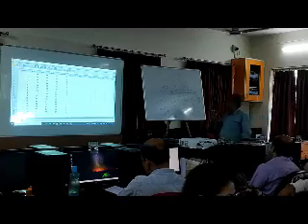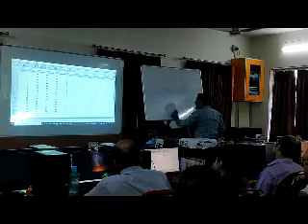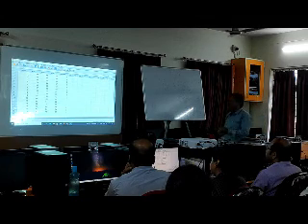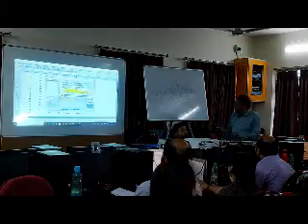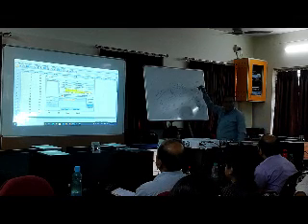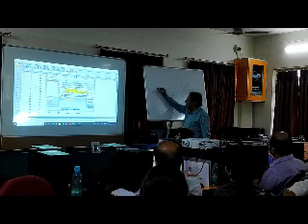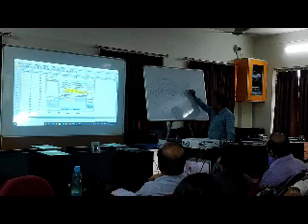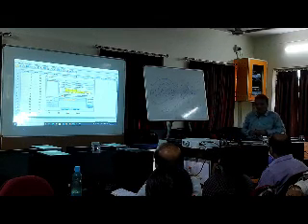Faculty Development Program (FDP) on Fundamental Research using Application Software Day 1 Part 2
Faculty Development Program (FDP) on Fundamental Research using Application Software by Prof. Dr. Gautam Bandopadhyay Day 1 Part 2